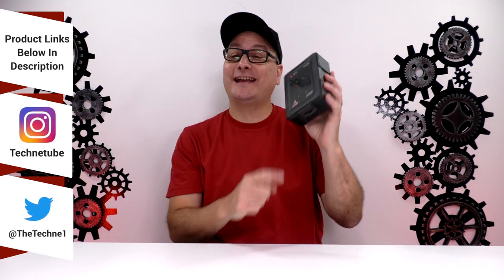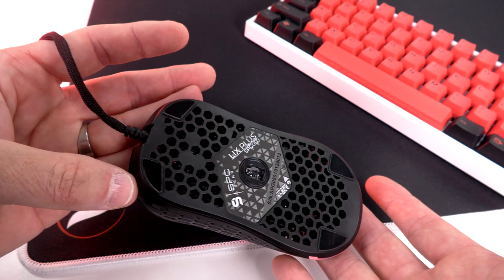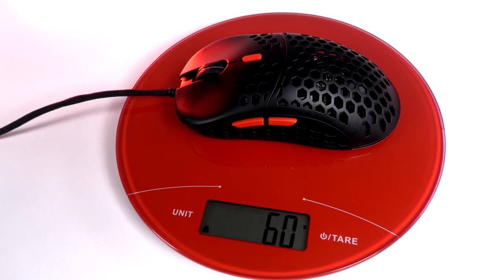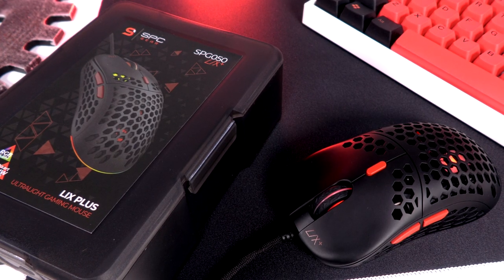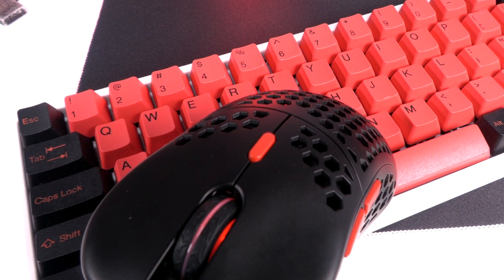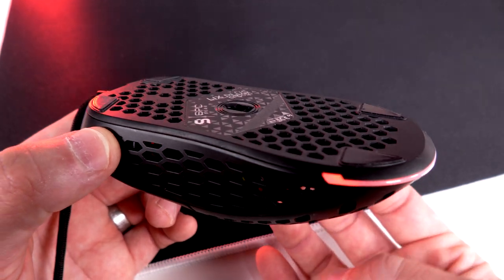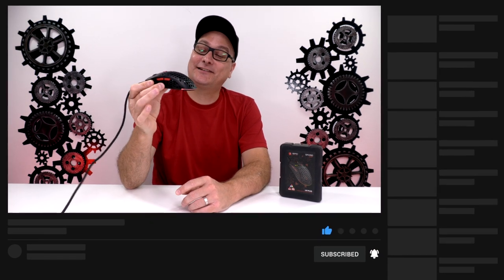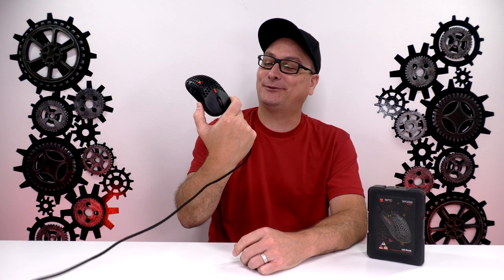SPC GEAR LIX + GAMING MOUSE REVIEW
Reviewing the SPC Gear Lix+ Gaming mouse. How does is stand up to "all" the other honey comb mice out there. It's Red & Black soooooo :)